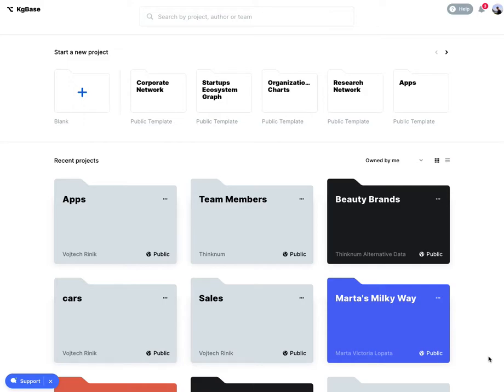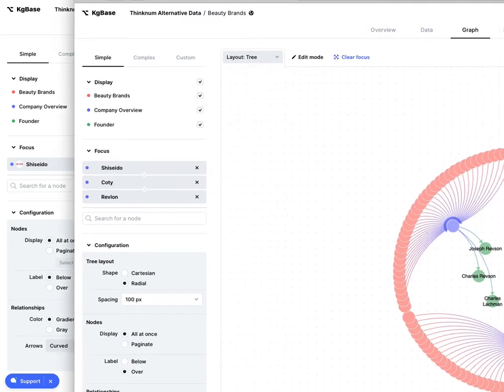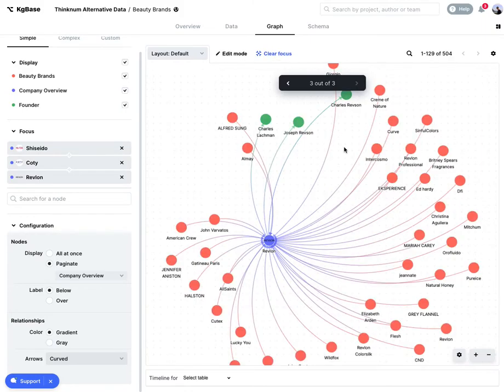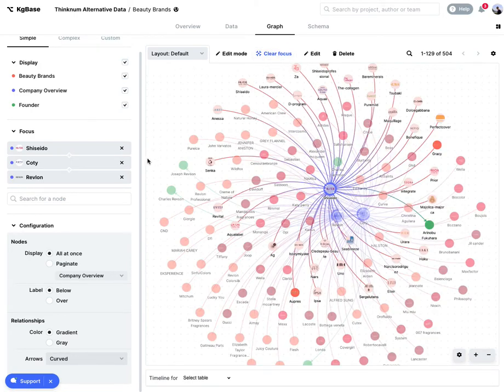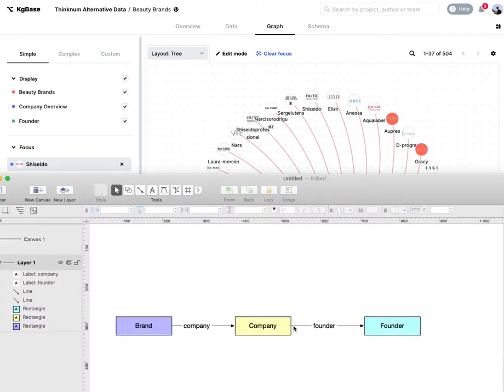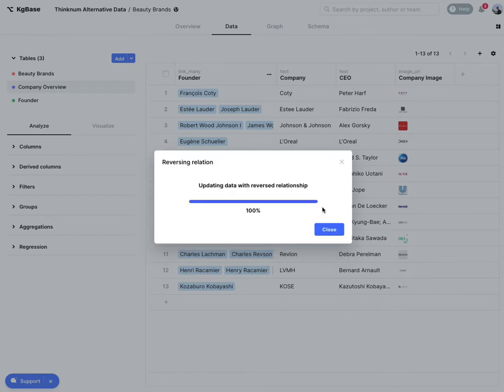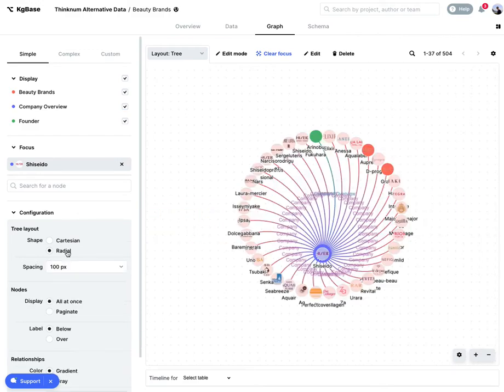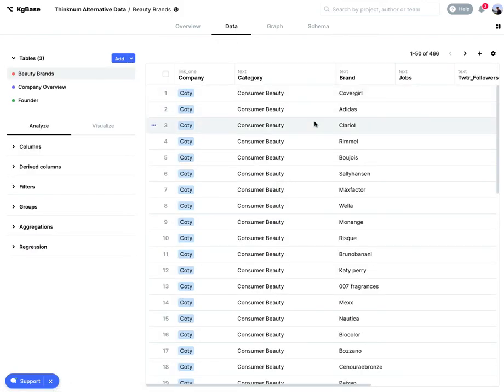Pagination Of The Graph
With this week's new features on KgBase, you can easily paginate the regular layout and use the “reverse relationship” feature so that you can change the hierarchy in your tree layout.